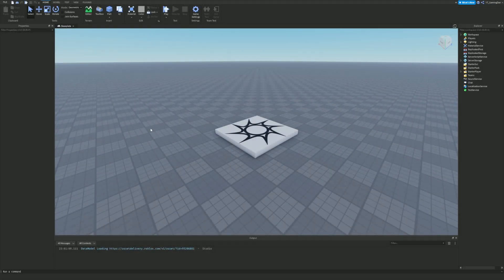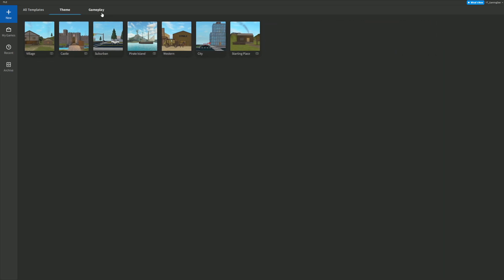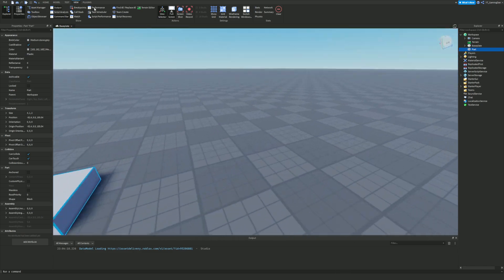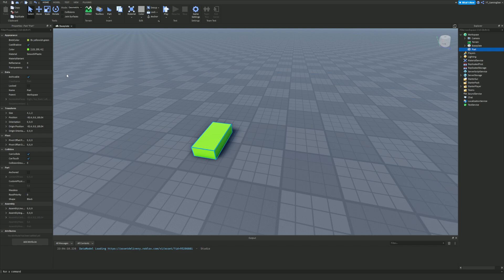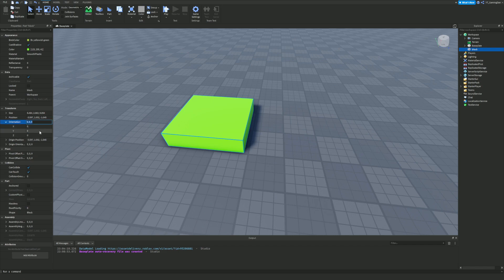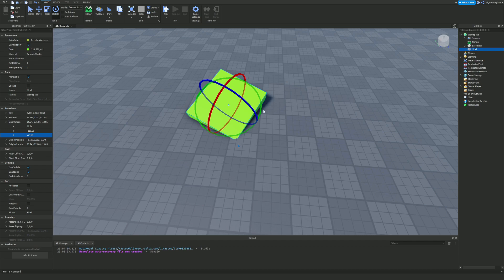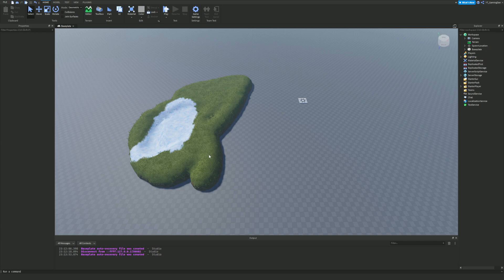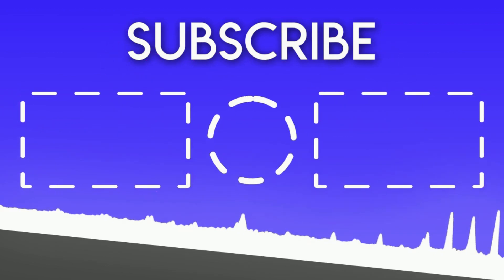Beginner Roblox Scripting Tutorial! NOOB TO PRO - Part 1 (Roblox Studio Basics)